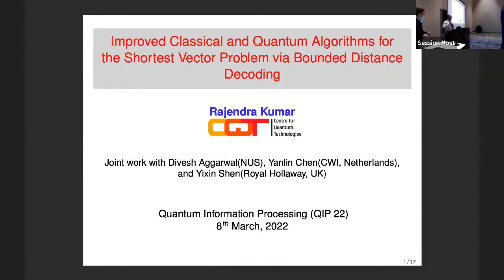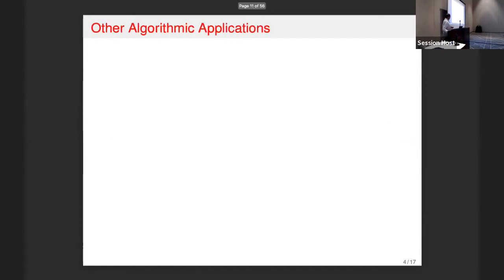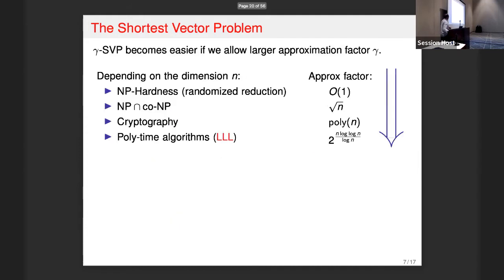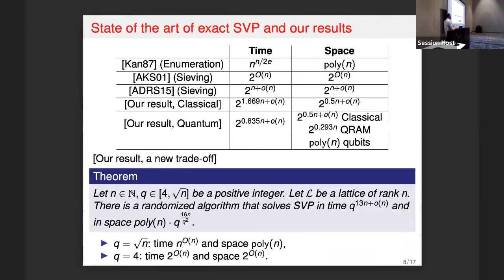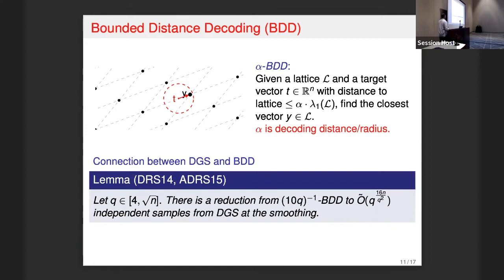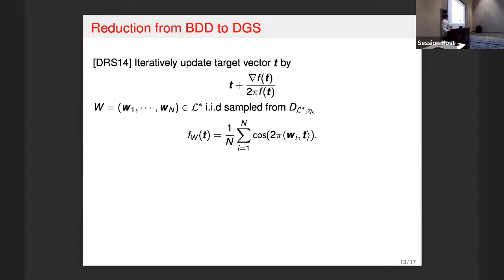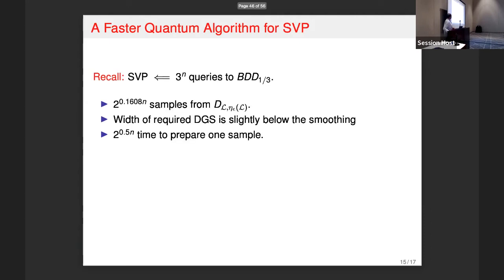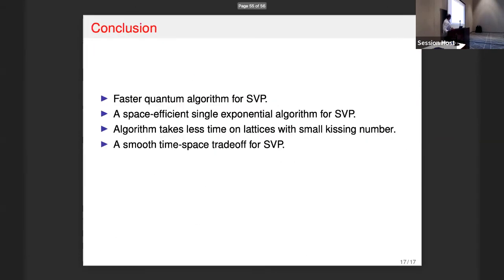QIP 2022 | Improved Classical and Quantum Algorithms for the Shortest Vector ... (Rajendra Kumar)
Title: Improved Classical and Quantum Algorithms for the Shortest Vector Problem via Bounded Distance Decoding
Authors: Divesh Aggarwal, Yanlin Chen, Rajendra Kumar and Yixin Shen